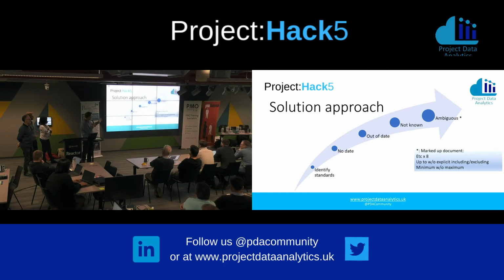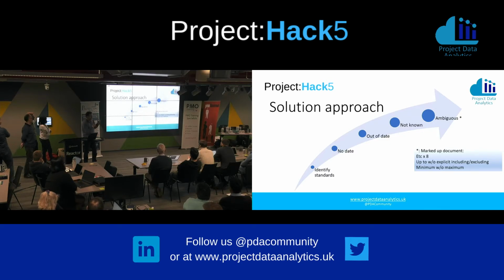Errorless - Challenge 3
Welcome to Project Hack 5!

The aim for this challenge is to eliminate errors when citing standard in specifications.
The solution shown is a web app that identifies a range of errors and issues with an uploaded specification document and suggest solutions.

With thanks to Projecting Success, SRM and PMO Learning for sponsoring this event as well as Microsoft Reactor for hosting us.